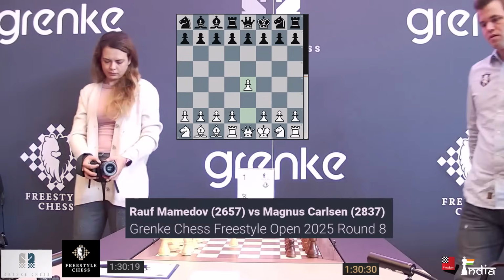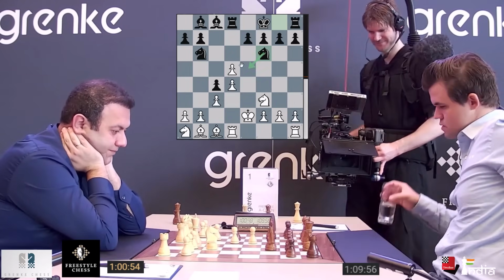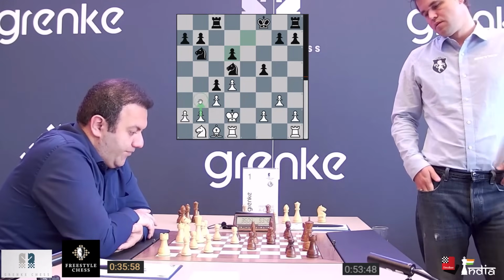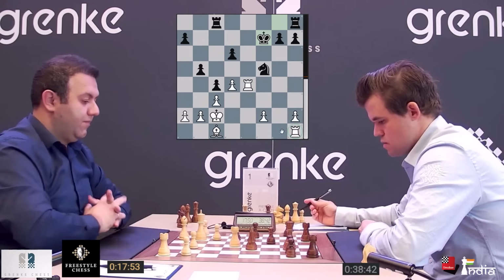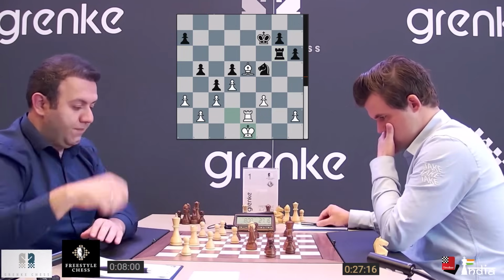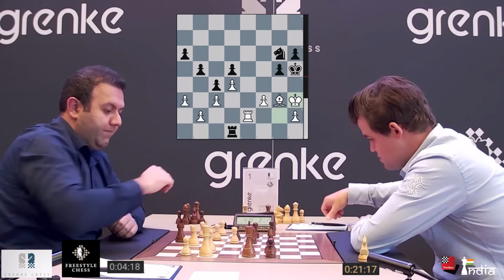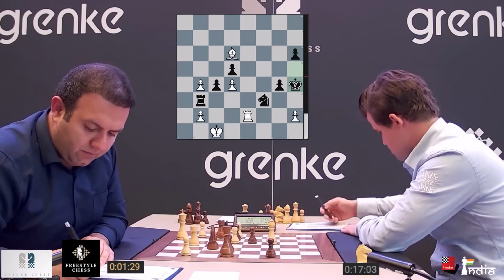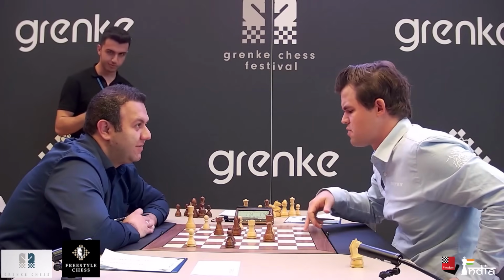Magnus Carlsen's most beautiful endgame | Mamedov vs Carlsen | Grenke Chess 2025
Magnus Carlsen is an absolute endgame virtuoso. Everyone is aware of this fact. But have a look at this game which shows his endgame play in full light. This was against Rauf Mamedov at the 8th round of Grenke Freestyle Chess Open 2025. Carlsen was already on 7.0/7, and with this win he would win the title with one round to spare! Check out the beautiful endgame with commentary by IM Sagar Shah.

Edited by Ravindra Potawad